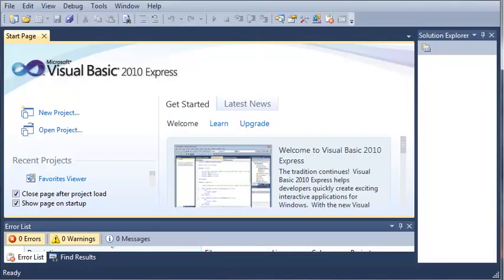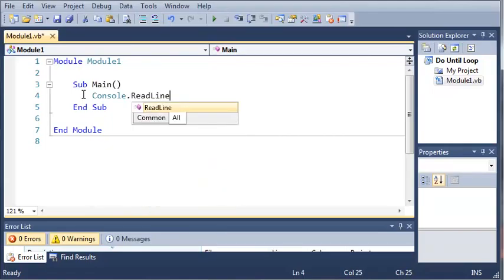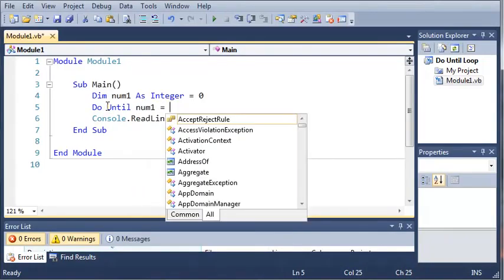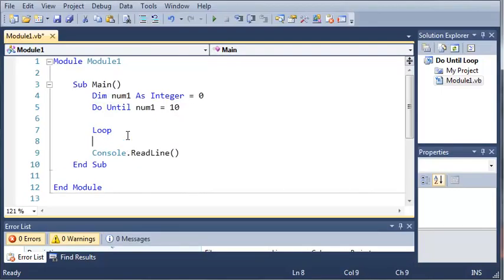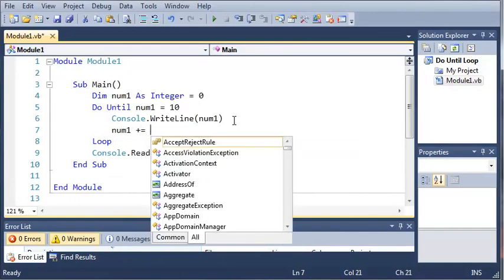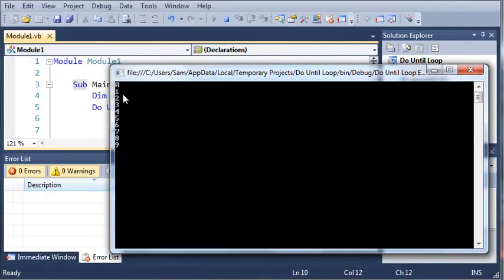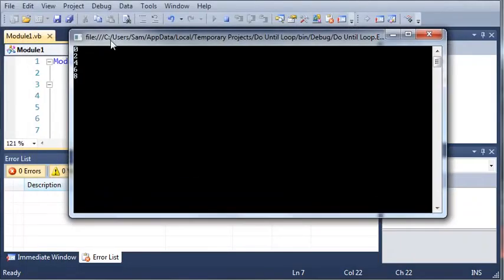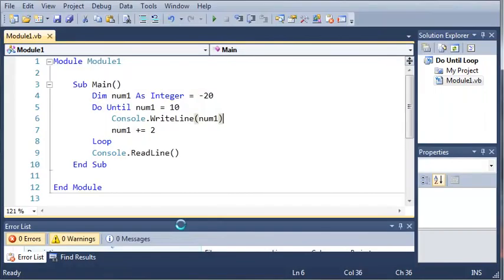Visual Basic Tutorial 30 Do Until Loop YouTube